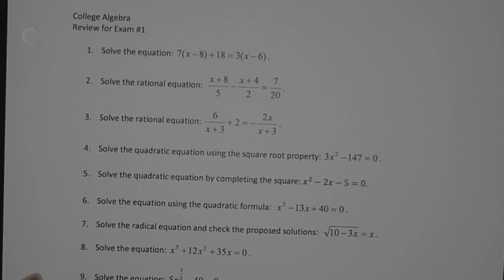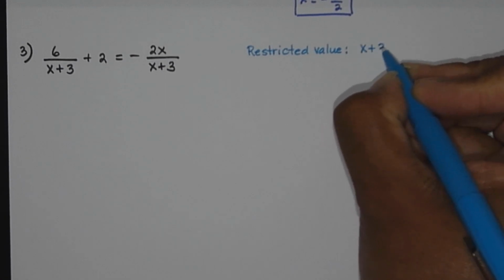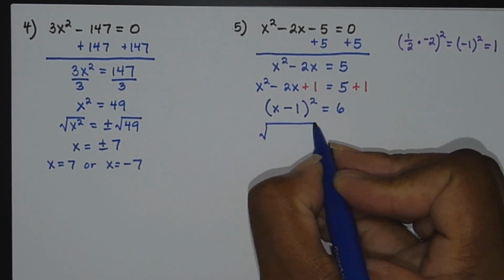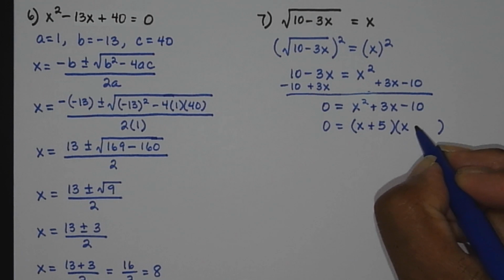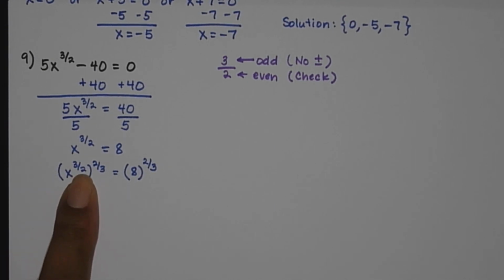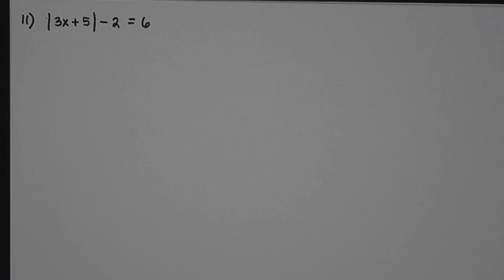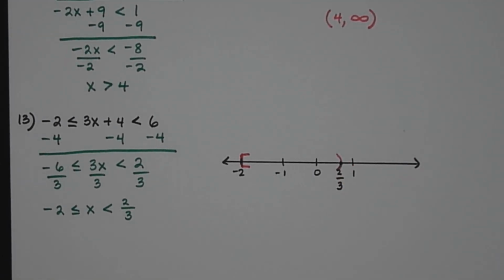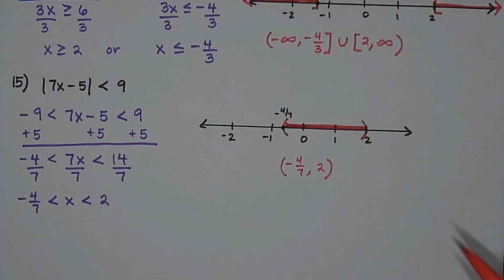MATH 1113 Review for Exam 1 Fall 2023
This video is the review sheet for Exam 1 (College Algebra - Fall 2023)